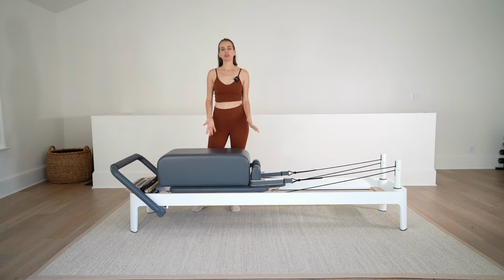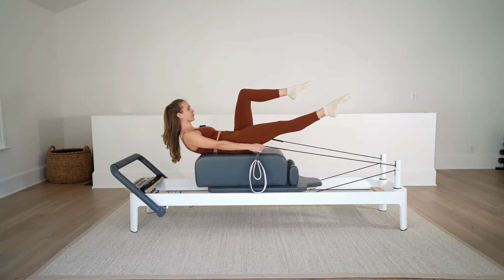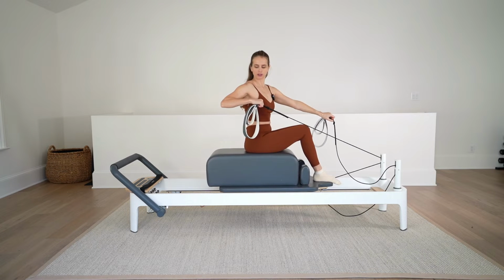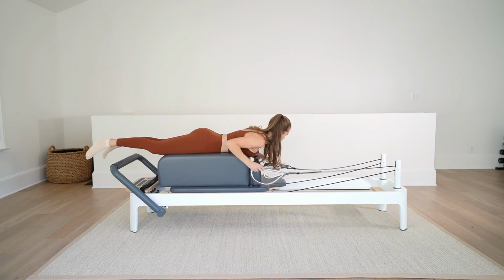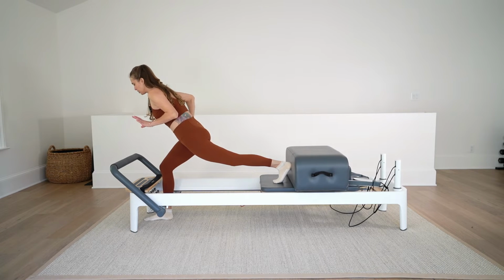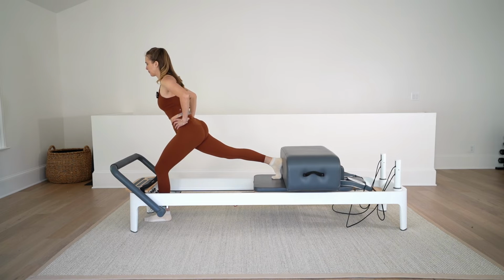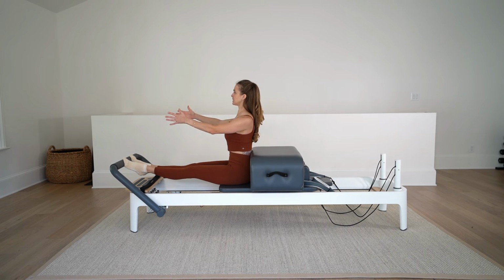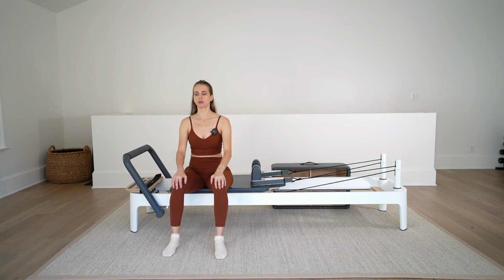37 Min Full Body Pilates Reformer Workout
Get unlimited access to hundreds more of my workouts:
to start your free 7-day trial (cancel anytime)

• Curated Programs • Beginner to Advanced • Get Real Results